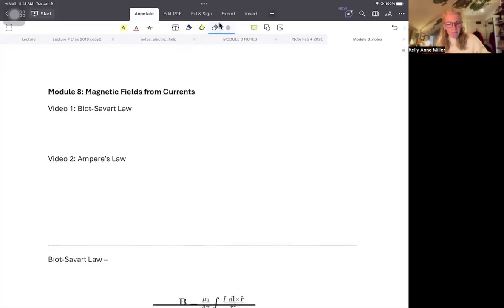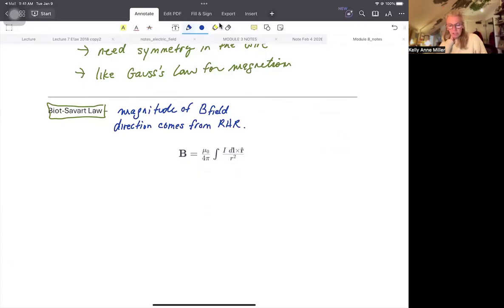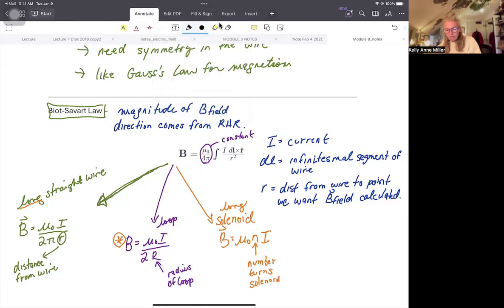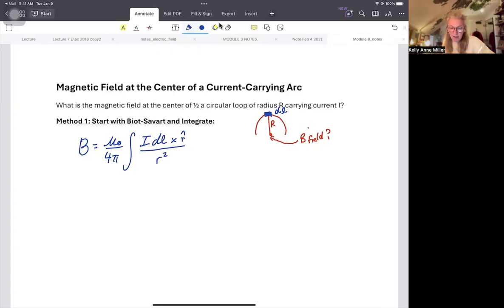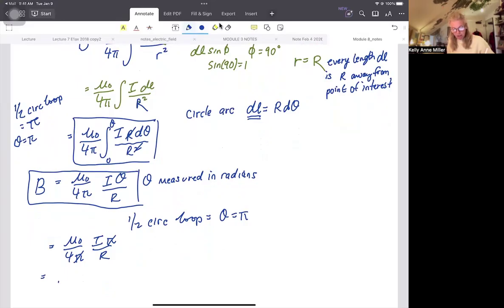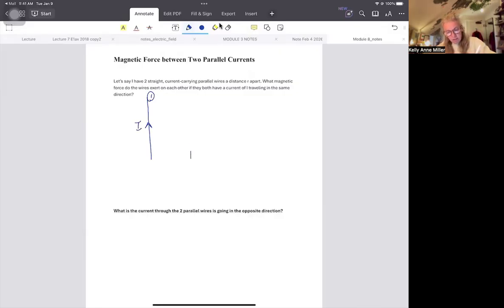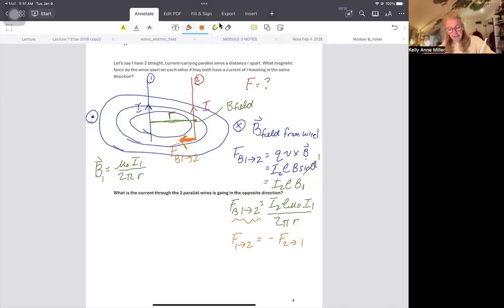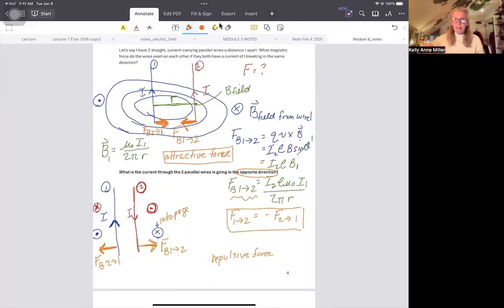module 8 part 1